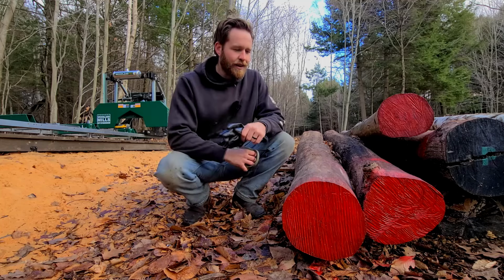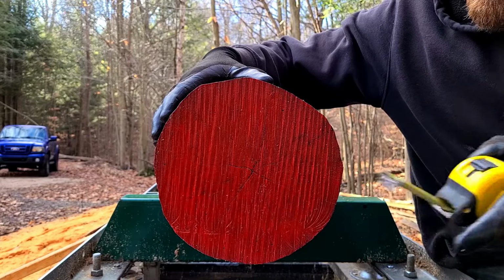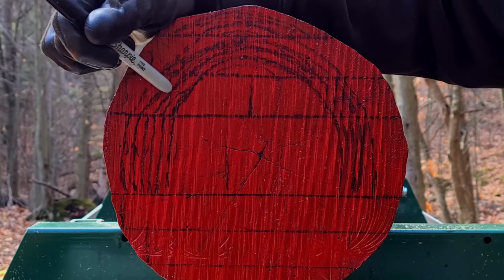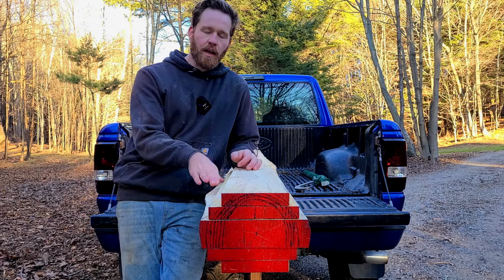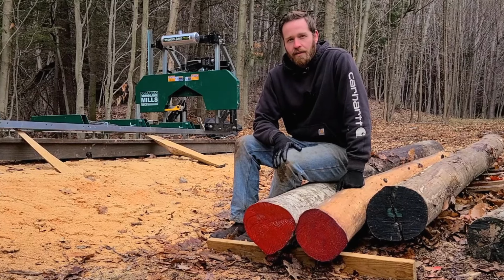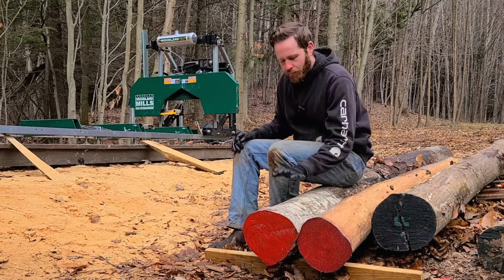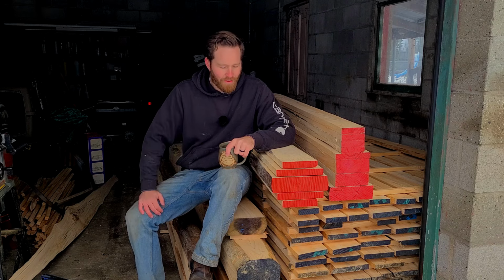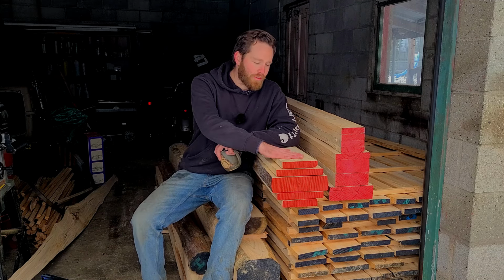There's FUNGUS in this log, and it's beautiful!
I've got three small red maple logs to put on the sawmill today. They're the only three that I have, so I want to maximize the yield. Lets make some cuts!